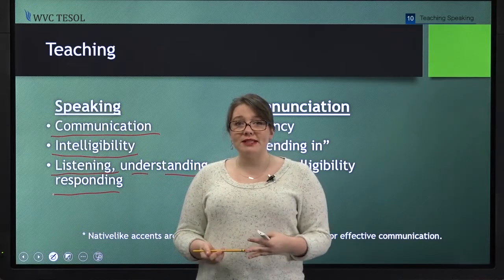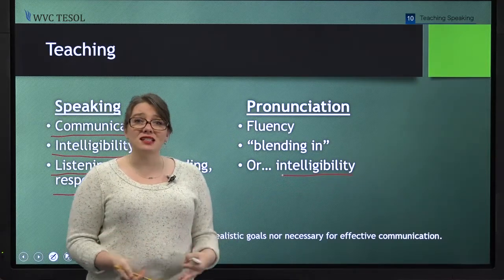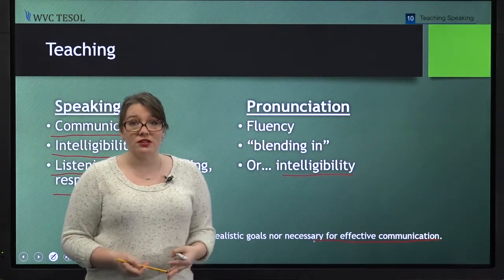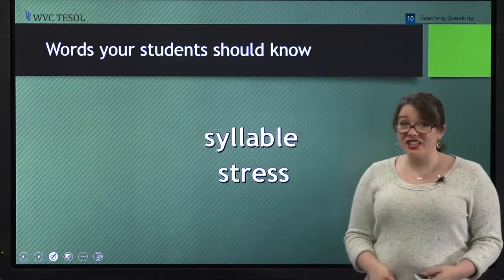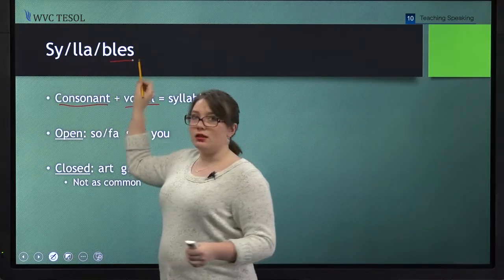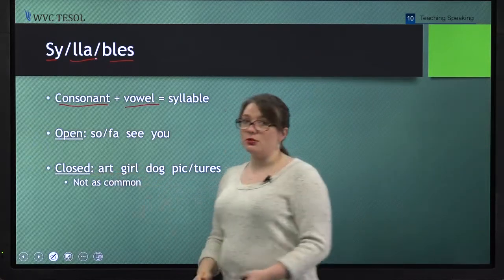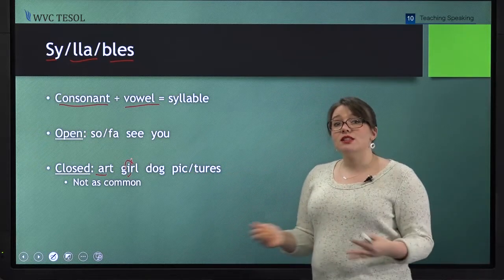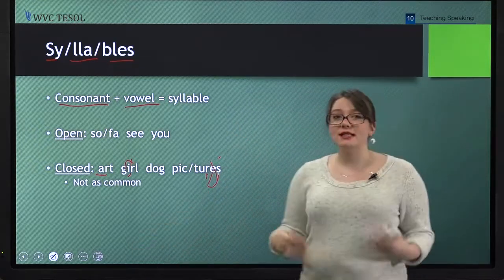[테솔자격증] 영어교사의 첫 수업에서 OOO만 잘하면 나도 스타강사!! l 국제영어강사 프로젝트 WVC테솔 l